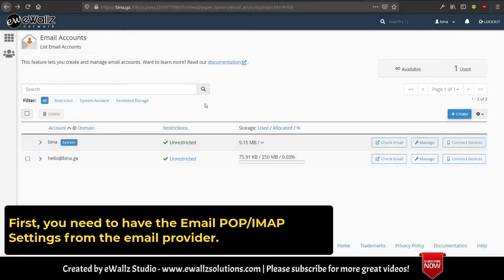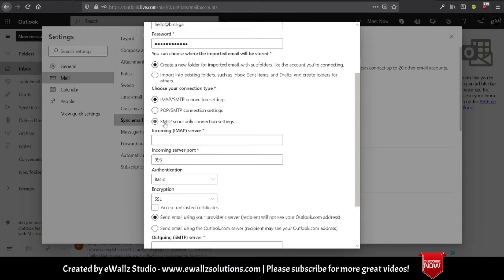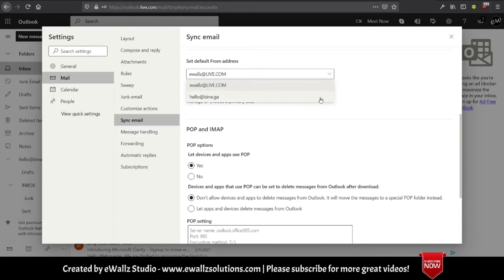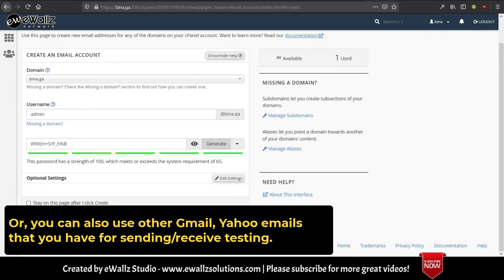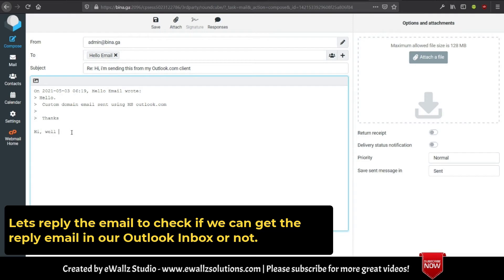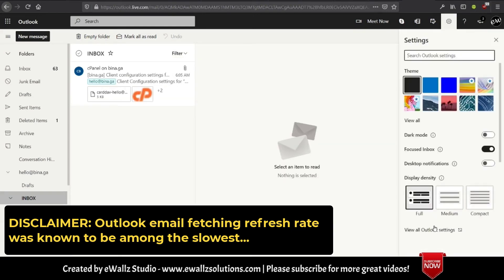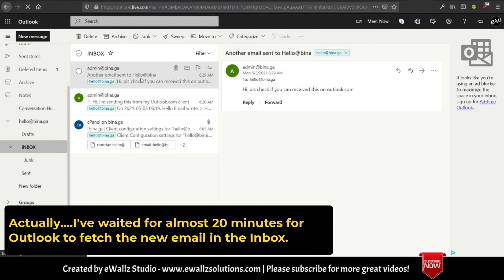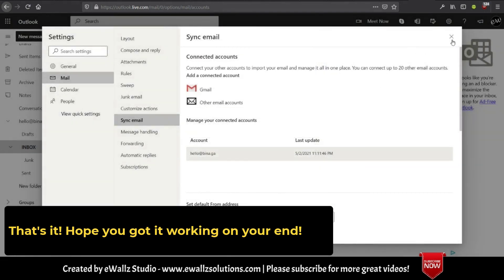How to Setup Custom Domain Email in Outlook.com plus Testing Send & Receive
It's so easy to manage your company domain email within Outlook.com web interface. Similar to Gmail, Outlook.com also enables us to send & receive email using our own domain name.

We're team of experts in:
- E-Commerce Website
- Wordpress Troubleshooting
- Wordpress Custom Plugin
- Wordpress Theme Customization
- Classified Website
- Corporate Website
- Online Learning Website
- Custom Web App & Mobile App Development
- Website Maintenance & Content Updates

Having website issues? Or need a new website?

You might consider buying me a coffee if you find my video helpful for your business: